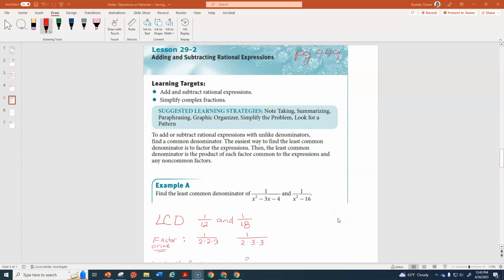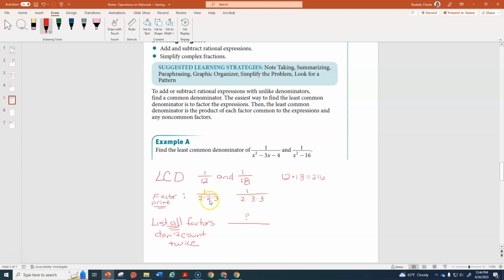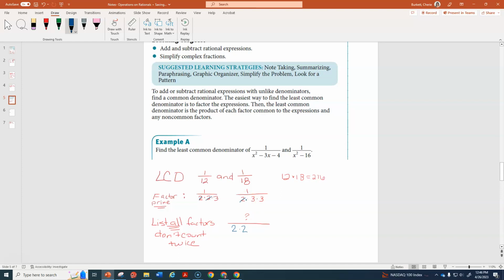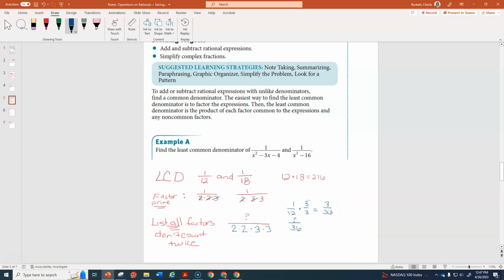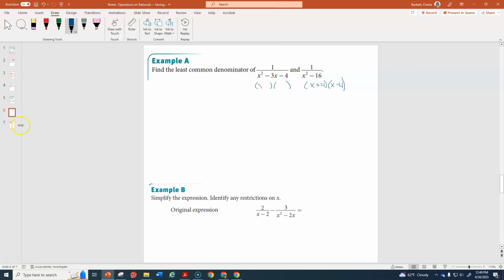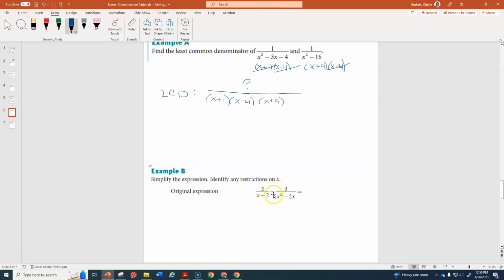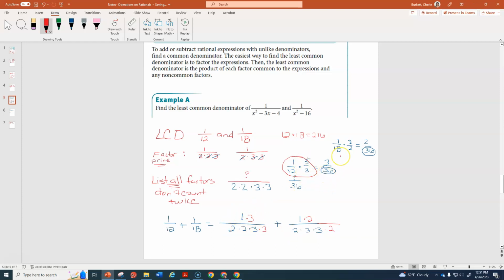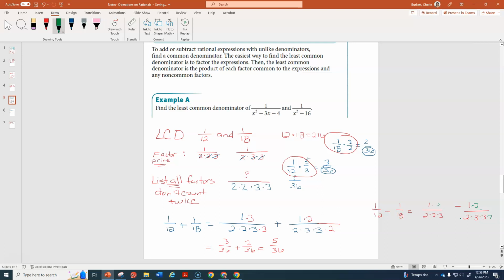Add subtract Rats part 1